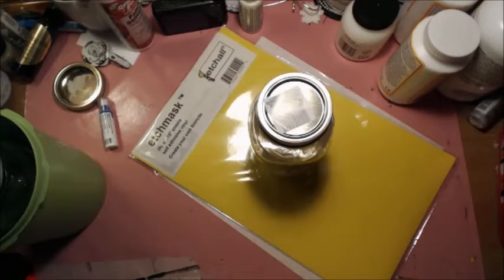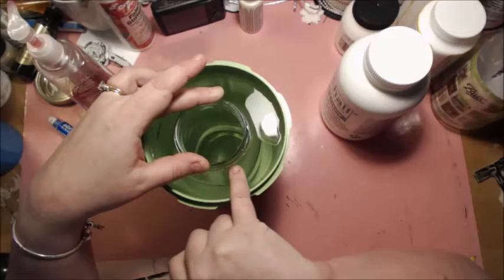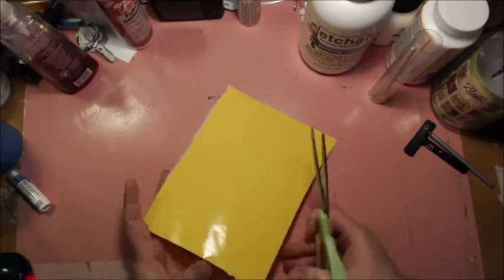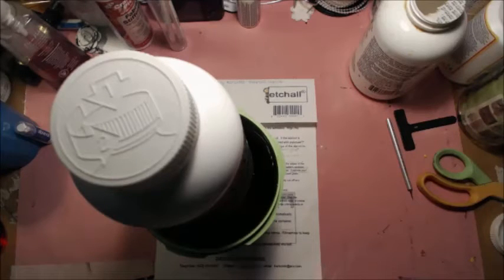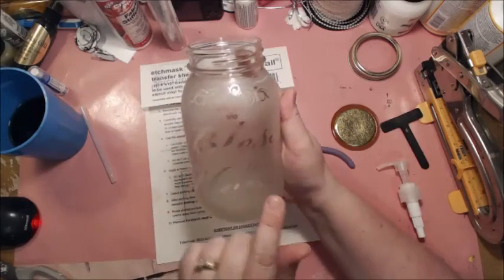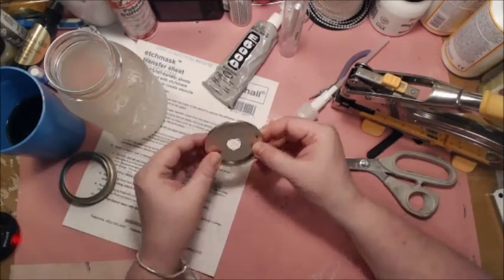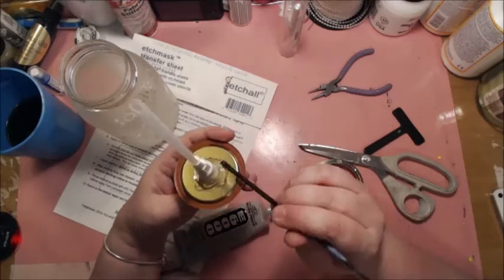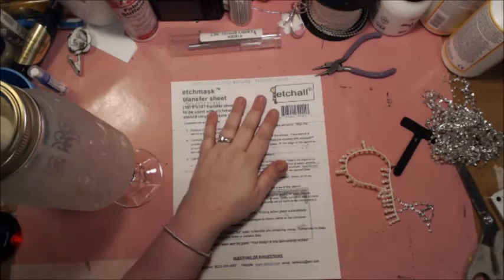Shabby Chic Etched Glass Soap Dispenser Tutorial